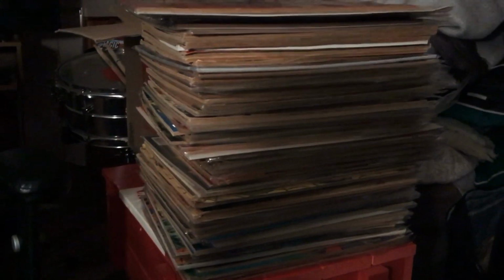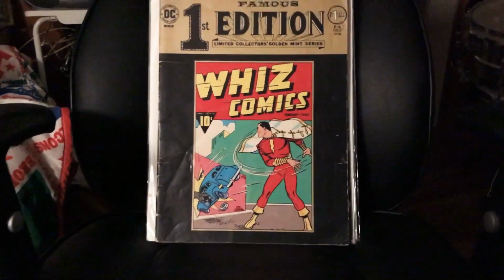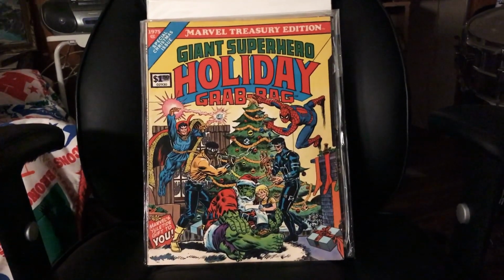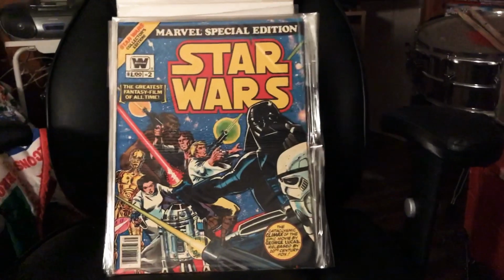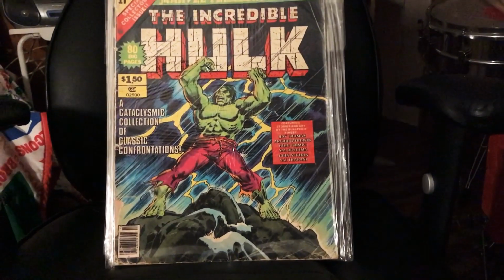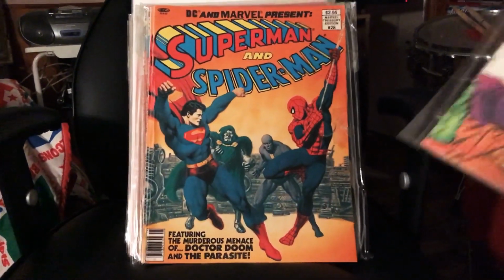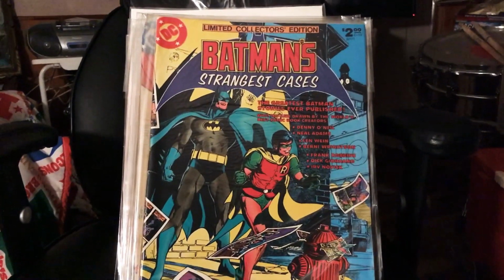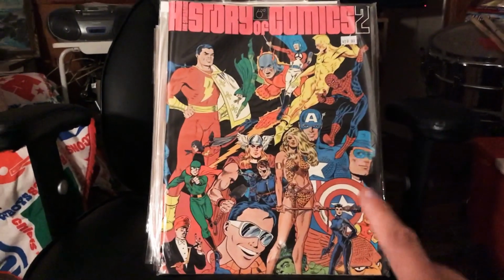Marvel Treasury & other oversized comics collection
My Marvel Treasury and other oversized comics collection. My favorite comics to collect. Go big or go home!